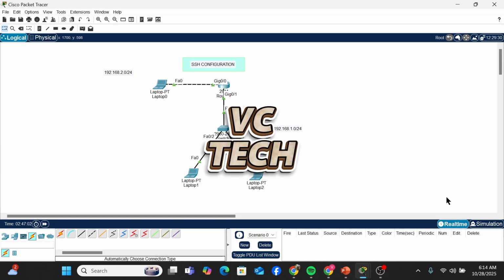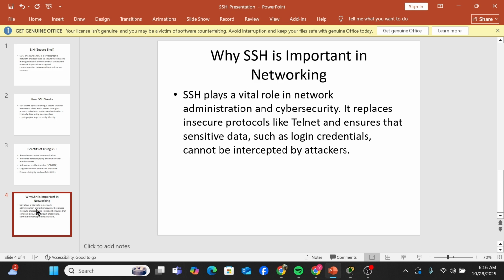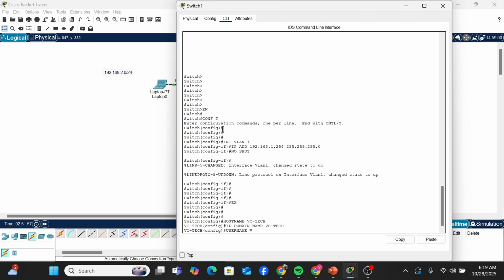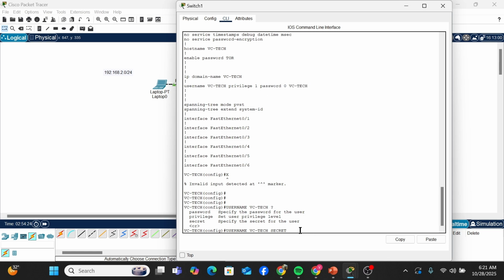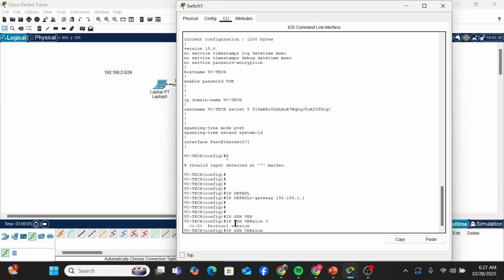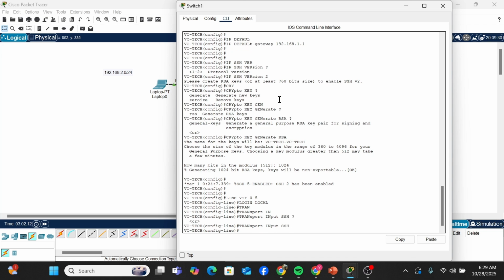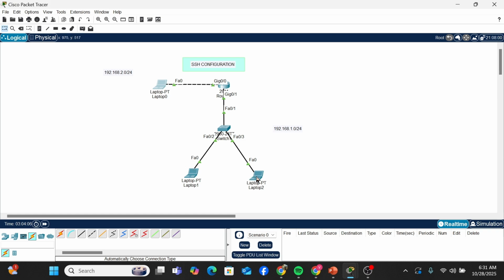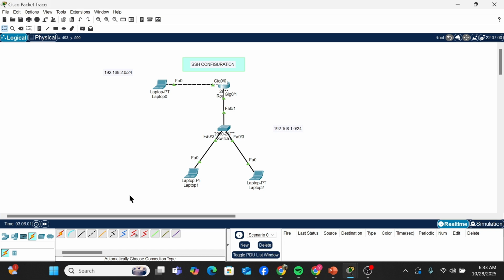🔐 Understanding SSH | Secure Remote Access Explained Simply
In this video, we’ll explore SSH (Secure Shell) a protocol that lets you connect securely to remote systems. You’ll learn how SSH works, why it’s safer than Telnet, and how IT professionals use it to manage servers and transfer files securely.
Perfect for beginners in networking and ethical hacking! 💻✨